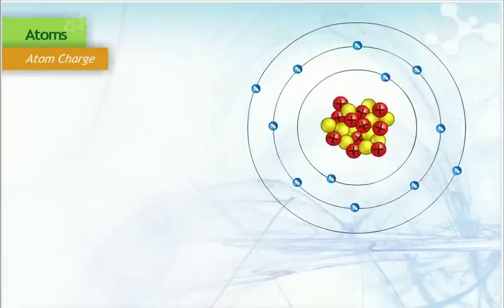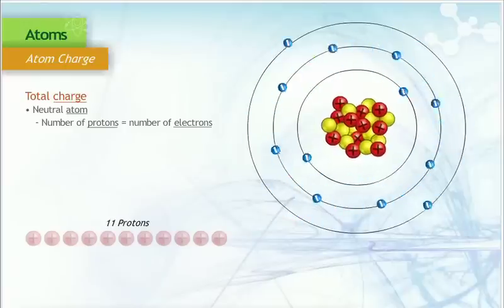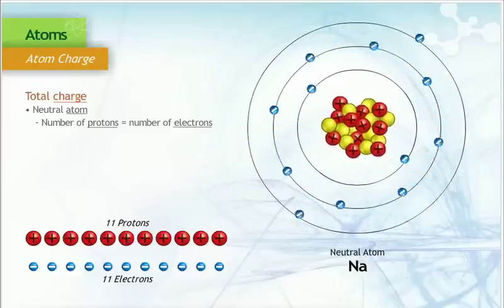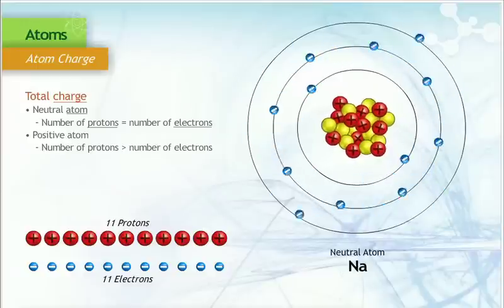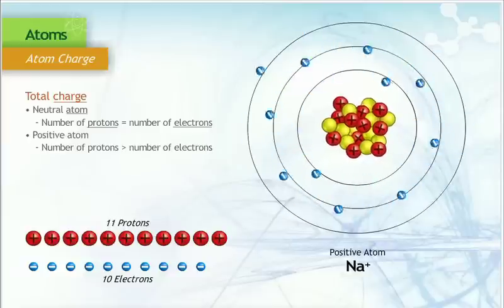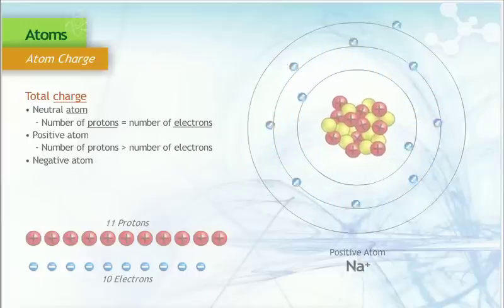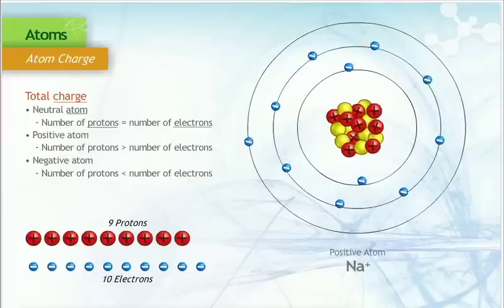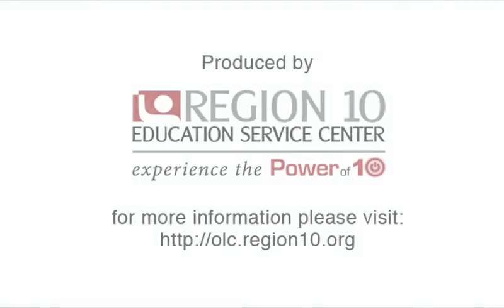The Charge of an Atom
Defining the types of charges an atom may possess. Neutral, Positive or Negative.